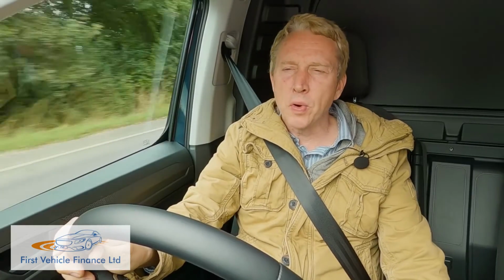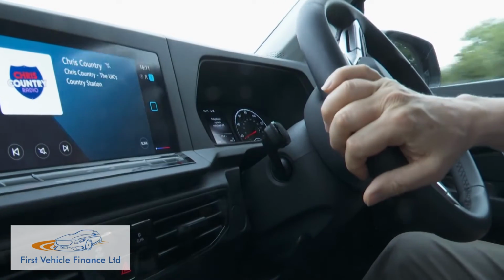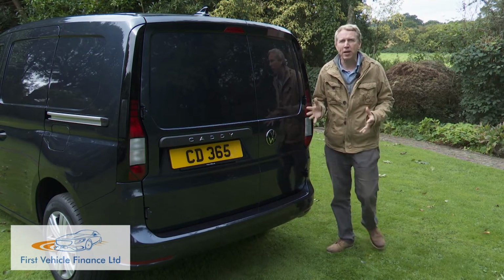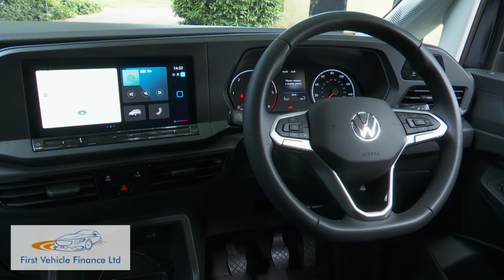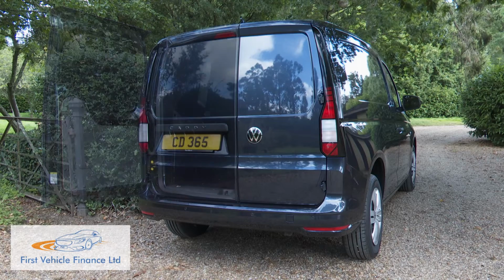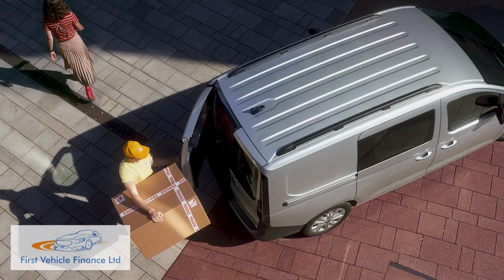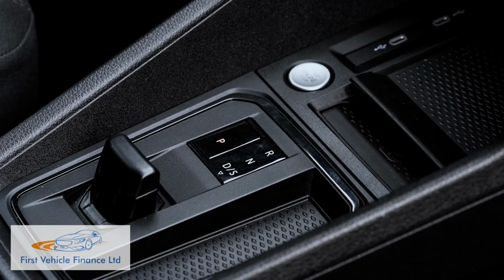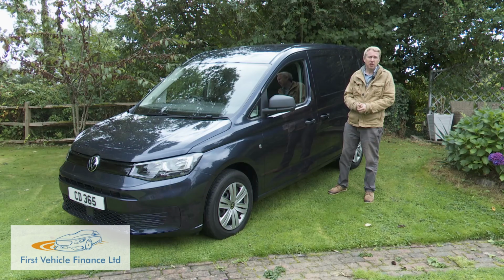Volkswagen Caddy Cargo - A fresh kind of Caddy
Driving Experience
There are a trio of 2.0-litre diesel engine options to kick off, with a choice of 75PS, 102PS and 122PS outputs. All get 6-speed manual transmission and if you go for the 122PS version, you'll be offered the option of a 7-speed DSG auto gearbox. We wouldn't really recommend the relatively feeble entry-level 75PS version unless you'll only be using your Caddy for urban deliveries but the other two variants should offer a decent turn of speed. The top 122PS diesel TDI model can also be ordered in manual form with 4MOTION 4WD. Yes, that's right: 4WD in a compact van - a useful thing to have if your deliveries take you to slippery building sites or along rutted tracks. As with all VW SUVs, this is a set-up designed always to provide power to the wheels with most traction. Normally, it'll pull you from the front, but should conditions change, in a split second, 4MOTION can spread power to the rear wheels if required and immediately stop power to any wheel losing traction. What else? Well, for the few segment customers wanting petrol power, a 1.5-litre TSI engine with 114PS is available. Across the range, a braked trailer capacity of up to 1,500kg is within the Caddy's remit and it's worth pointing out that pulling potential of this magnitude is rare in this sector. Many vans of this size after all, don't even break the 1,000kg barrier.

Visually, the Caddy hasn't looked much different since the third generation version was launched back in 2003. So the complete styling re-think for this MK5 model is somewhat refreshing, no contour or component having been left untouched. The higher bonnet is a bit like that of a compact SUV and both the radiator grille and the headlights have been redesigned. As before, the standard body shape is joined by a lengthened Caddy Maxi model but the ordinary Caddy may now be sufficient for your needs, being 93mm longer and 62mm wider than its predecessor. The key difference is one you can't see, this MK5 model's switch to an all-new, stiffer MQB platform. Behind the wheel, as before, it's all neat and unfussy with dark grey plastics prevailing on every surface but a higher quality feel prevailing this time round and a higher level of infotainment. The centre-dash screen varies in size between 6.5, 8.25 or 10-inches, depending on spec and offers a wide range of connectivity options that work via an integrated eSIM. There's also the option of a 10.25-inch Digital Cockpit instrument binnacle display screen. The AGR Ergo seats are more supportive, approved by the German campaign for Healthy Backs Society. And an electronic handbrake is now standard and buyers can specify electric closing aids for the sliding doors and the tailgate.

The ex-VAT pricing for this Caddy starts at £17,800 for the base 1.5-litre TSI petrol model, but most variants sold will be 2.0-litre TDI versions, purchasesd in the £20,000-£25,000 bracket. The van variant is known as the 'Caddy Cargo', while the passenger-carrying MPV model simply as the 'Caddy'. The Caddy Cargo is our focus here and there are three trim levels available across the range and two wheelbase options, standard or 'Maxi'. All models get a touchscreen infotainment system, between 6.5 and 10 inches, with range-topping models offering a larger 10-inch Discover Media satellite navigation system. For the first time, Caddy is equipped with an 'always connected', integrated eSIM, which allows infotainment systems to be prepared to access mobile online services and functions of 'We Connect'. The interior also gets new switchgear including electronic handbrake with auto hold function, lighting and audio controls. Electric windows, height adjustable-driving seat and a new multi-function steering wheel are also standard across the range. Important options include a digital instrument panel and extra infotainment screen choices. Plus you can also add a roof vent for better climate control and faster stationary ventilation in the back. A key update this time round is the addition of a lot more camera-driven safety tech. There can be a total of 19 such systems fitted to this MK5 model, six of them completely new to this LCV. The fresh options include Adaptive Cruise Control, the 'Trailer Assist trailer manoeuvring system, 'Side Assist' (basically a Blind Spot system), 'Rear Traffic Alert' (which warns you of oncoming vehicles when you're reversing) and 'Emergency Assist' (assisted stopping in an emergency). There's also VW's latest 'Travel Assist' set-up which allows for a degree of level 2 autonomous driving.